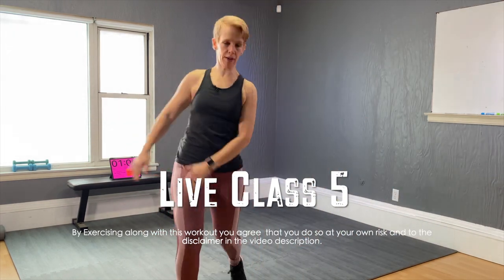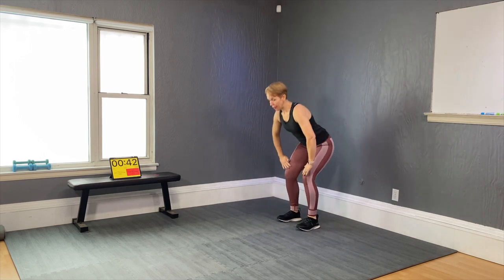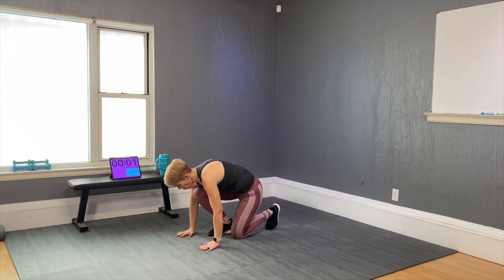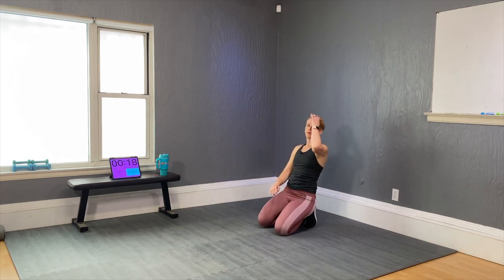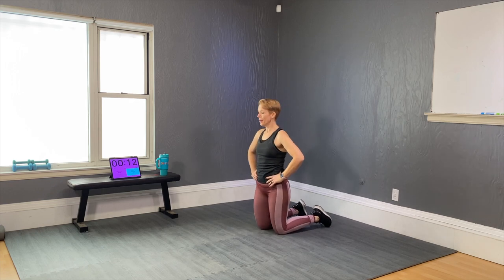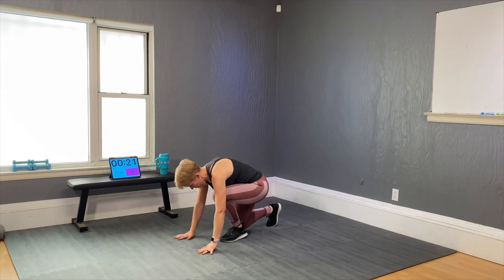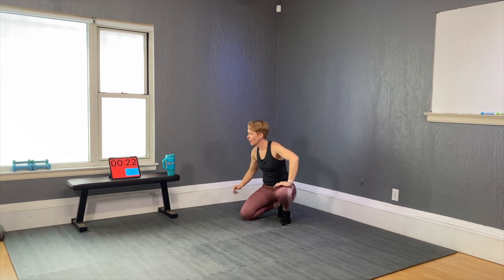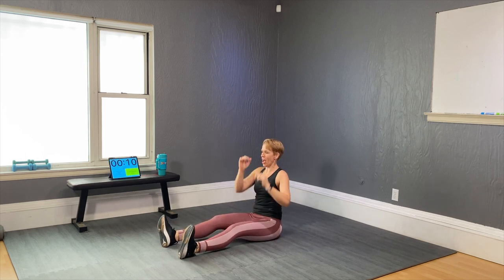30 Minute workout from home - SH1FT Live #5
Shift Workout recorded live class.
🕑 Workout Time:  30 Minutes ✅  Equipment: none
0:00 Introduction
1:28 30 Minute Workout

Have to stay at home? Cabin fever?   Is the gym closed and you can't go to the gym? Gyms may close but you can workout at home. It is important to keep your fitness routine during this time. Then work off some of that stress and do your workout at home with Angela.  ❤️

*Important* : I want everyone to stay healthy when doing these exercises, so be sure you stay within your physical limits doing modifications if necessary, especially those suggested by your physician. Also if you get the virus symptoms then stop and check with a physician as to when you can start again. Stay safe, stay healthy.

Fitness Clothes: Pineapple Clothing: Get a discount with Code: Code: angesa
Equipment:
Balance Ball
Mini Bands
2 Pairs of Dumbbells a lighter one and a heavier one
5lb Dumbbells Vinyl Encased in a pair
7lb Dumbbells Vinyl Encased in a pair
10lb Dumbells Rubber Encased (order 2
Yoga Mat
Kettle Bell